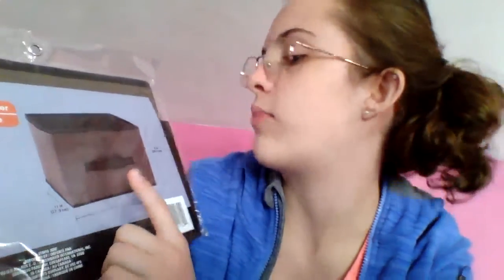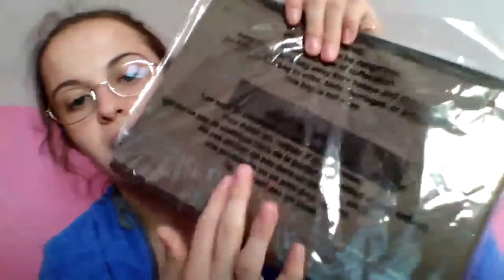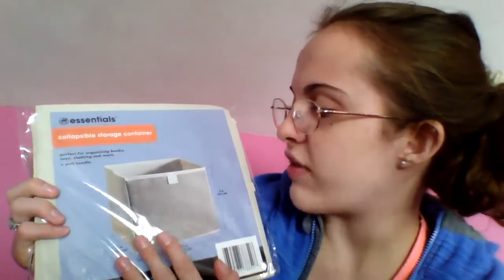ASMR Bratty Online Seller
Hey, guys! Thanks so much for taking the time to watch this video; I really appreciate it! If the comments are on for this video, be sure to leave some feedback down below! :) If they're not (because Youtube for some reason turns some of them off), then please use this link to give me some feedback instead!

Hope you all sleep well!